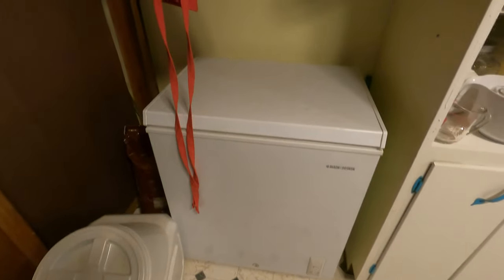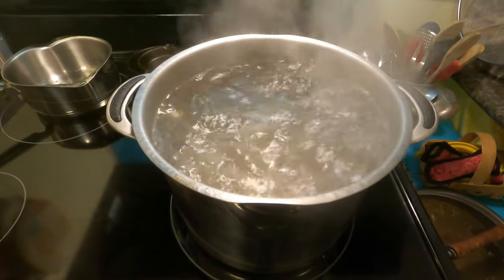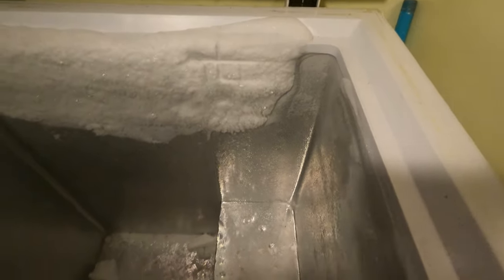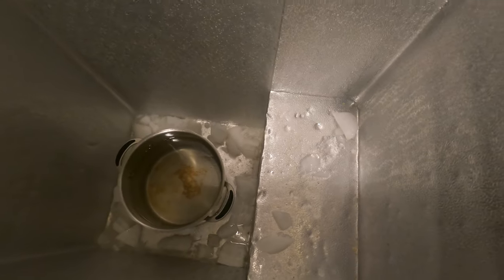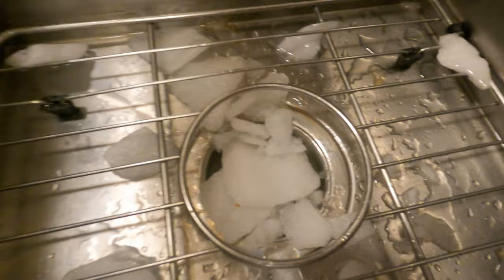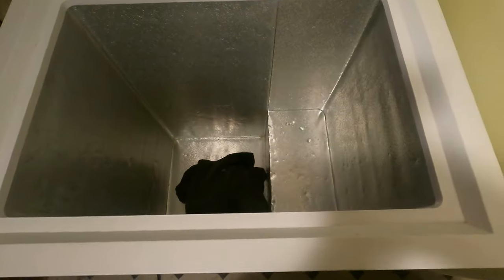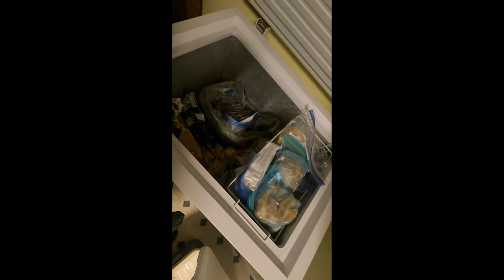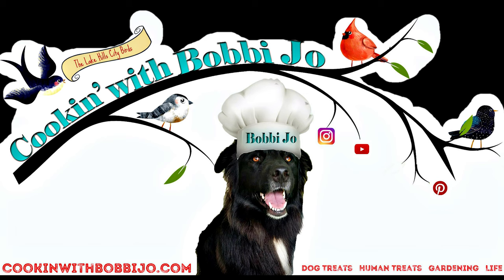Defrost Freezer in 15 minutes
Today I will be showing you how I defrost my chest freezer in 15 minutes. This is a quick and easy method for removing that ice build up. These freezers needed defrosting every so often.

Every Monday a new Episode of The Lake Hills City Birds
Every Wednesday a drool-worthy recipe. (Sometimes human recipes sometimes doggies)
Every Friday a Cookin' Short, DIY video, or Garden Video.